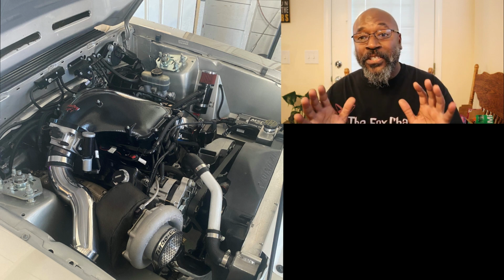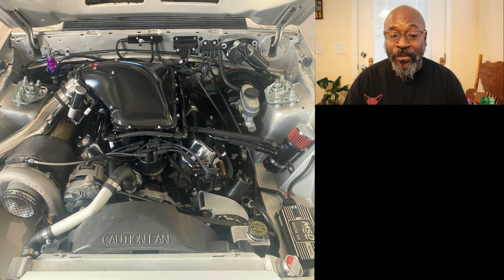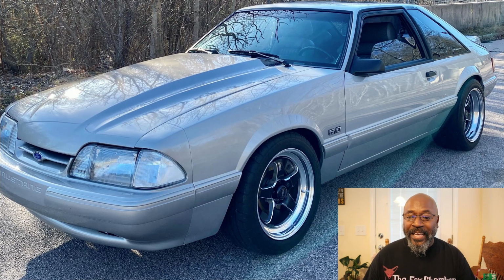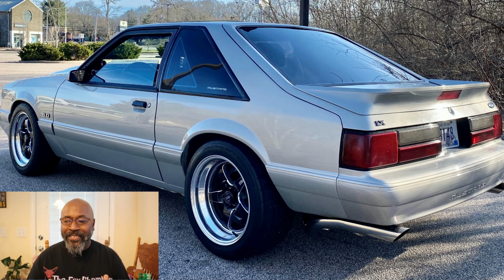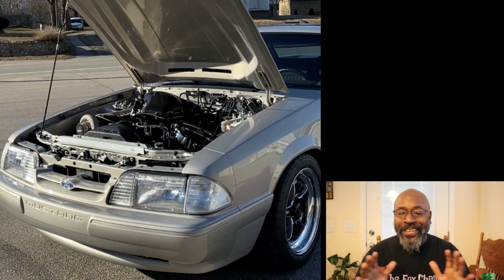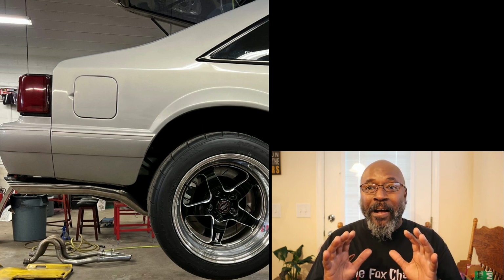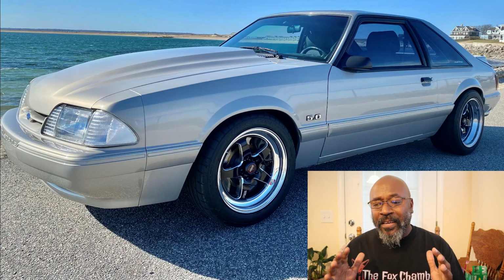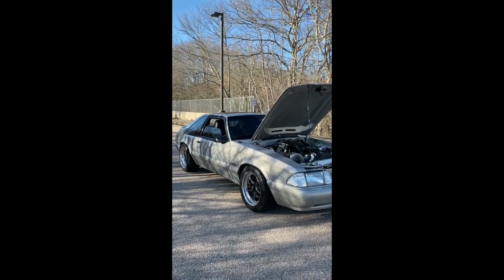The Fox Chamber | Fan Rides 44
Wanna be on Fan Rides? Send pics of your engine, interior and exterior at different angles. And a 1 minute clip of it running so we can hear the exhaust.